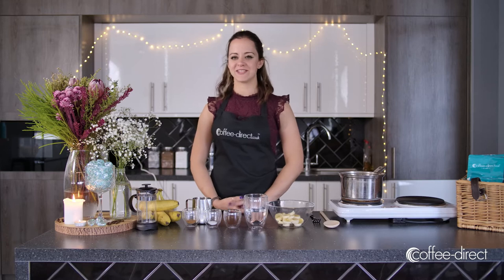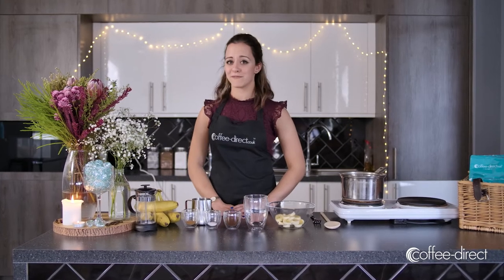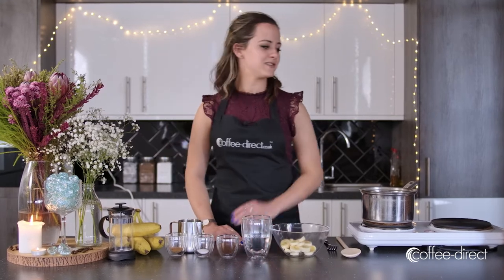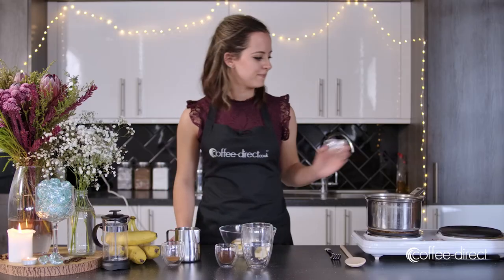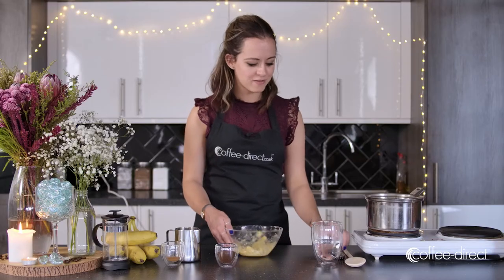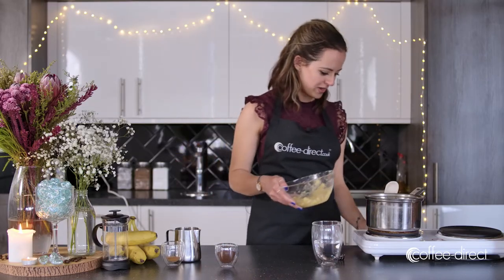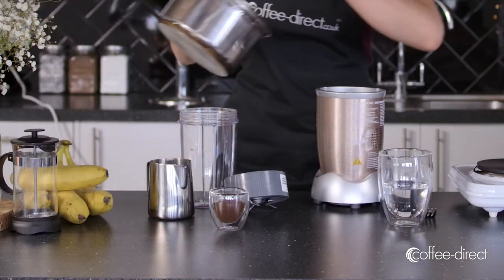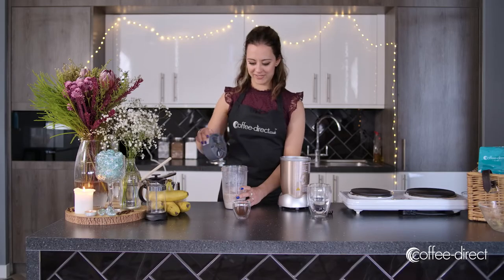How to Make a Banana Coffee | Coffee-Direct Kitchen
Join us once again in the Coffee-Direct kitchen to learn how to make a banana coffee. ☕ 🍌💙 This recipe helps make use of any over-ripe bananas, and gives you the perfect refreshing drink for a hot day. Banana coffee is an original taste, sure to go down well with friends and family due to the eccentricity of what is actually a very simple and delicious recipe.